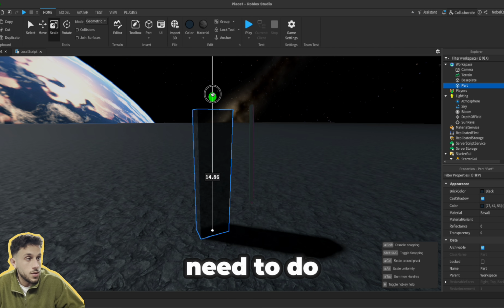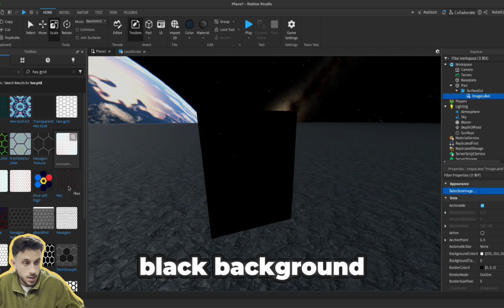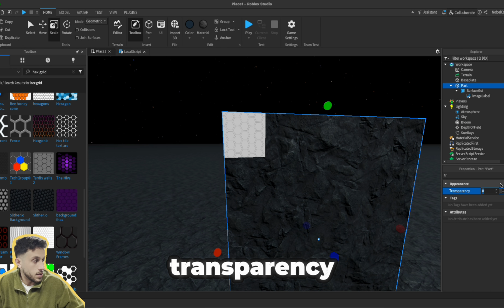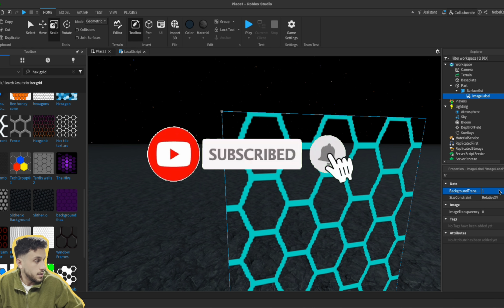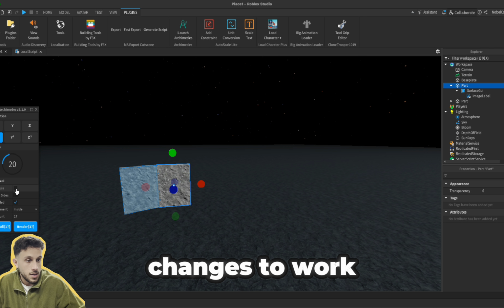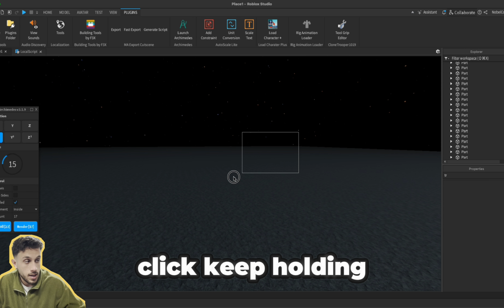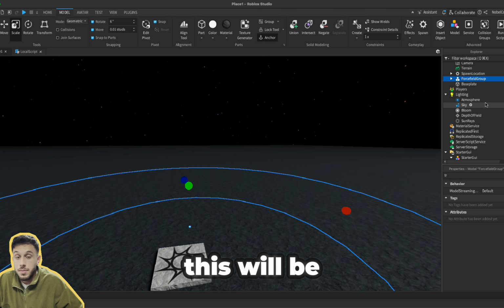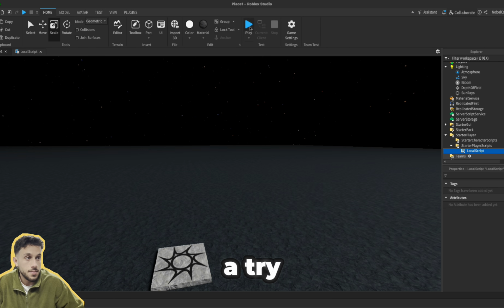How to create a Distance-Based Forcefield Effect (Roblox Studio Tutorial)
Script in Comments

👉 Works in any game – from obbies to PvP arenas.